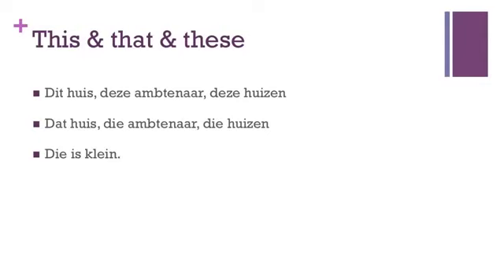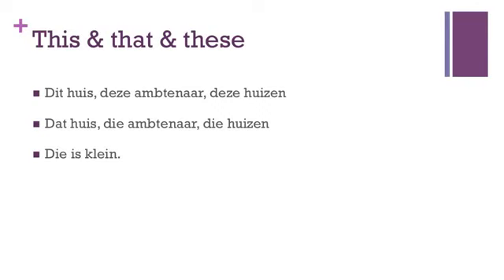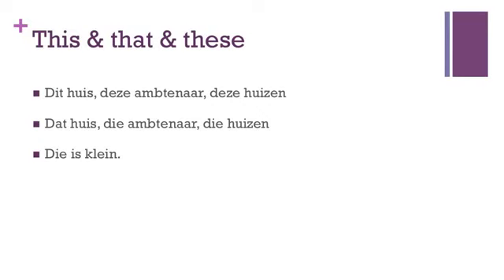Learn Dutch lesson 35: demonstrative pronouns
Demonstrative pronouns: how to use them.

Learn Dutch 3 (7.5 hours of video)

Avoid 300+ common mistakes with exercises with my book for advanced beginners: Via Amazon

Book an online Skype or Zoom teacher on italki: $10+ extra I might get money too to book lessons.

This channel is made to learn Dutch for English speakers. With many videos, you'll learn basic Dutch pronunciation, by learning it online with many Dutch phrases and Dutch words. We'll also see basic Dutch grammar as well as tips on how to speak Dutch.